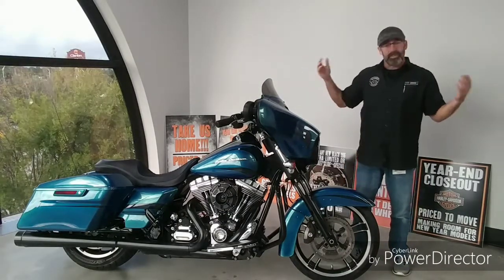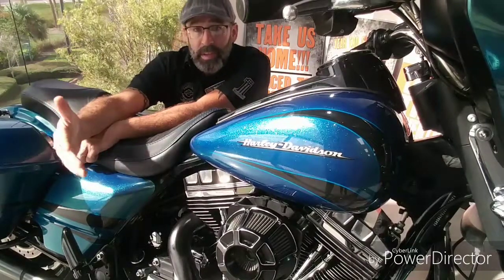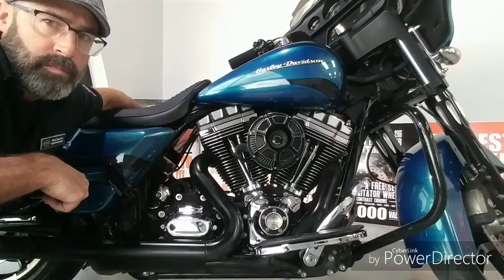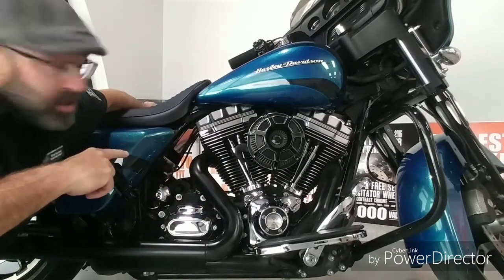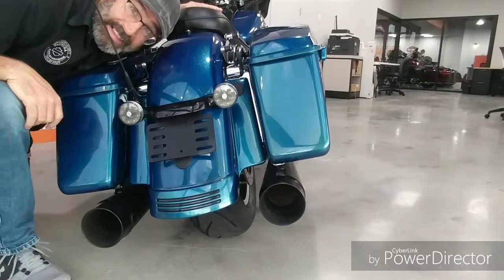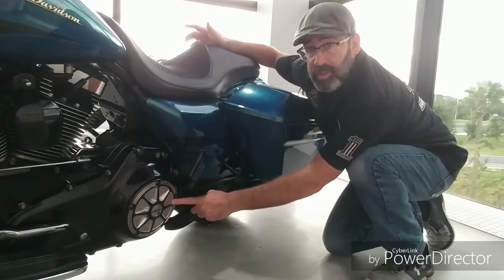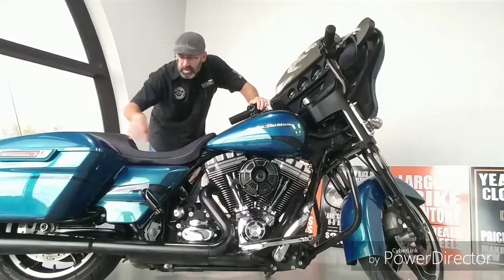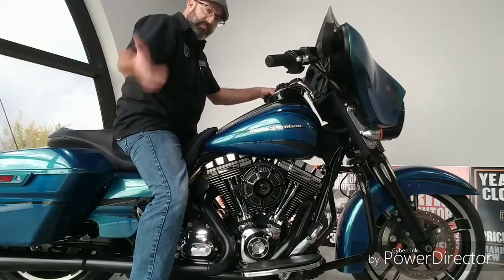2014 Streetglide , Daytona Blue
A full walk around of this beautiful Daytona tribute